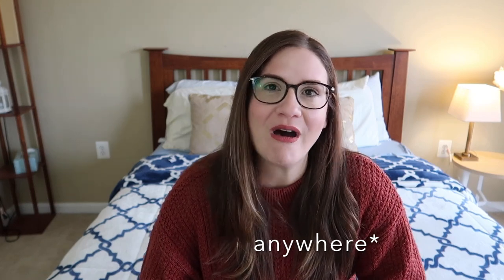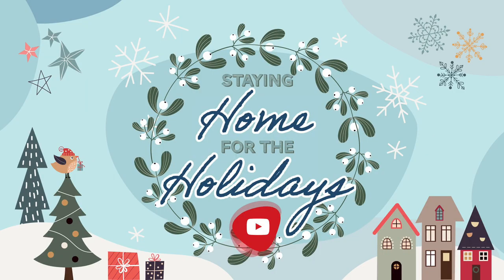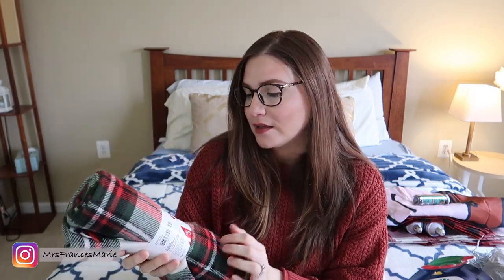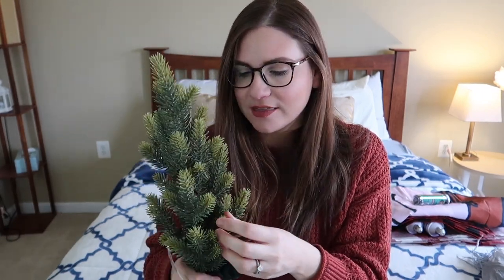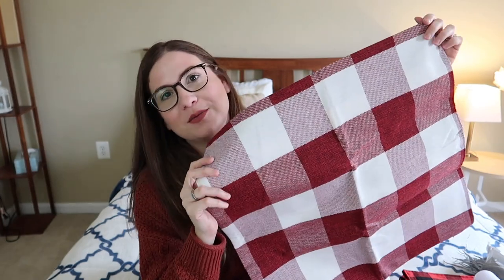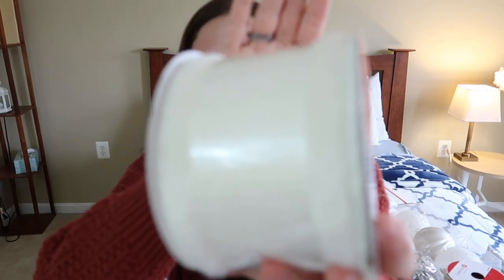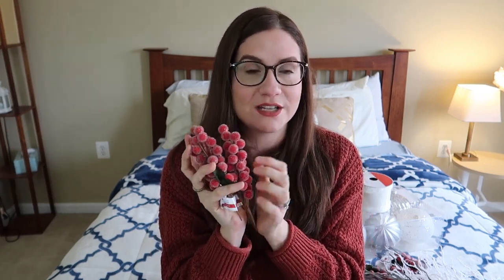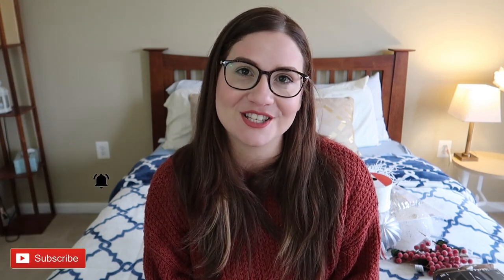HUGE CHRISTMAS DECOR HAUL 2020 | Target, Amazon and Michaels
Huge Christmas Decor Haul 2020.

I am so excited to share with you this huge christmas decor haul I did year. I have pieces from Target, Amazon and Michaels. I am so excited because this video is a huge collaboration with a bunch of my friends here on YouTube and we are bringing you so much inspiration for this holiday season! Make sure to head over to the playlist and watch all the amazing content we are bringing you!

(Polka Dot Christmas Throw Blanket

Plaid Throw Blanket on Target’s Dollar Section

(Hand Towels)

(Small Christmas Tree - Similar)

(Shower Curtain)

(Plaid Placemats)

(throw pillow covers)